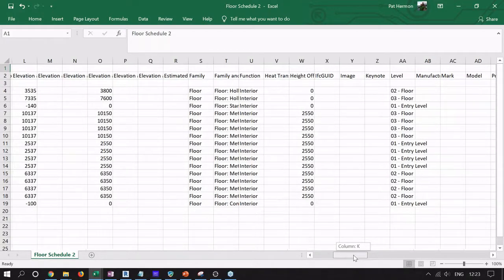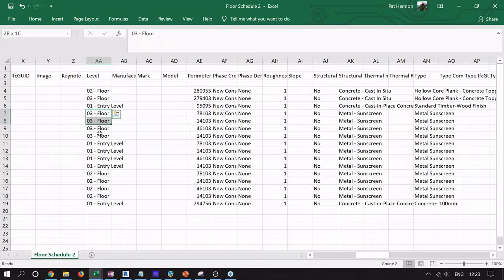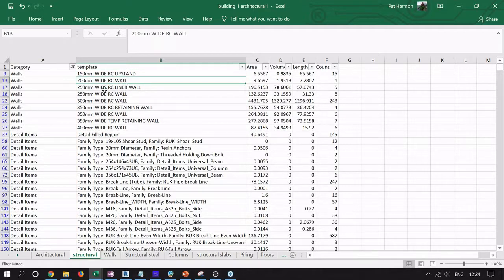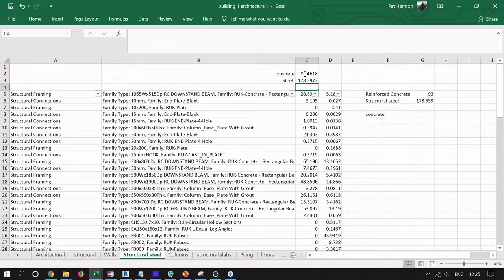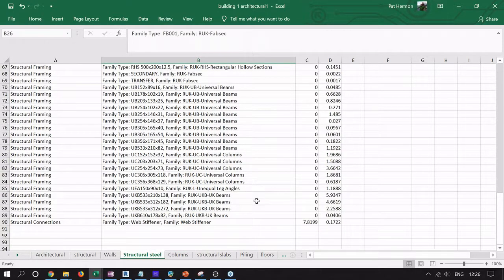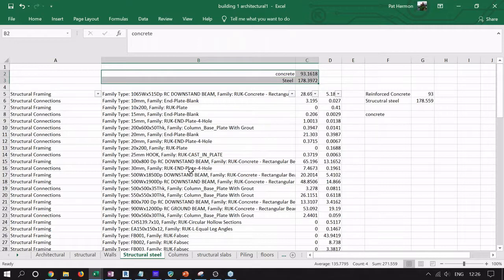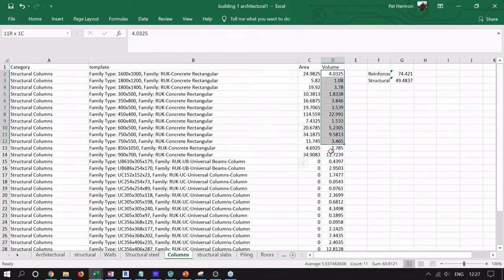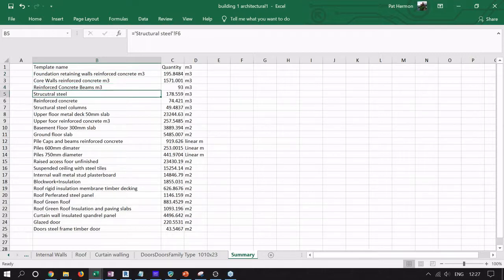Aggregating Large Volumes of Data from Revit or Cost Plans